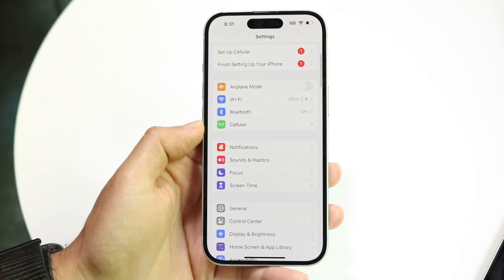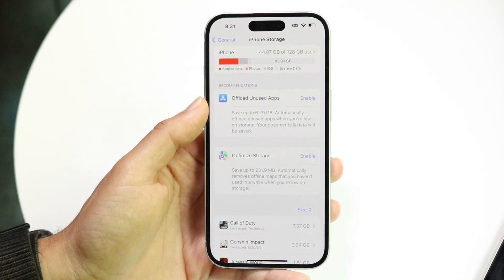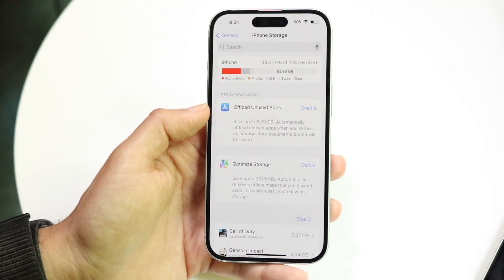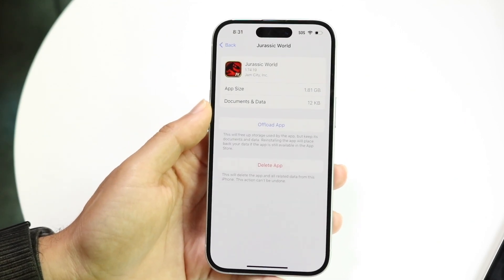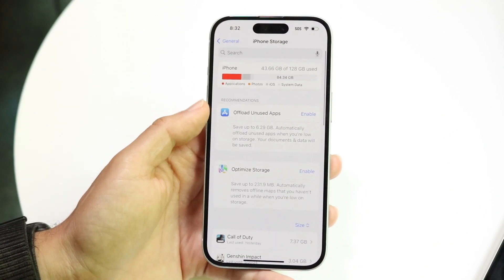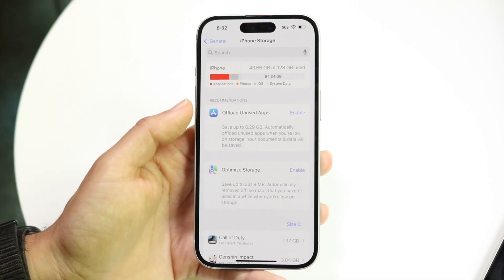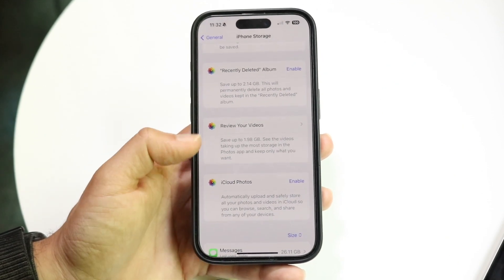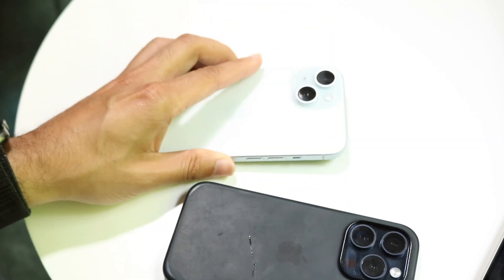How To Move Your iPhone Storage To iCloud! (2024)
Here is exactly How To Move Your iPhone Storage To iCloud! (2024)